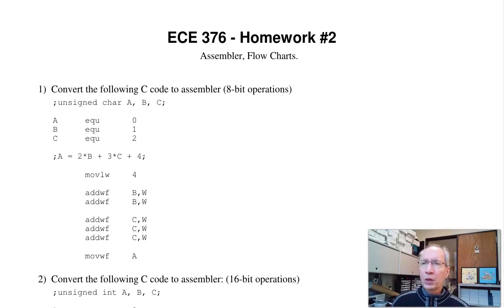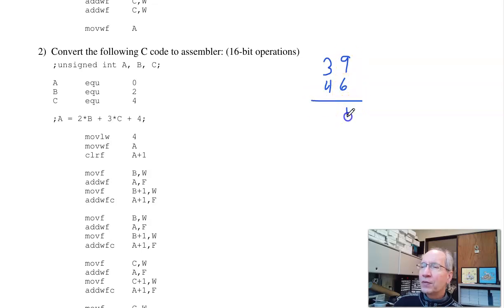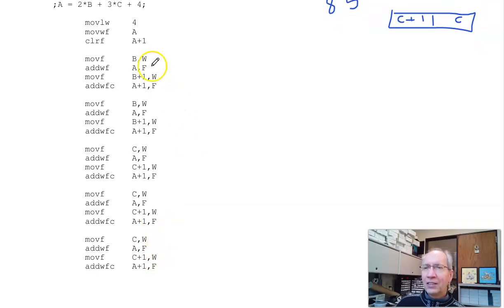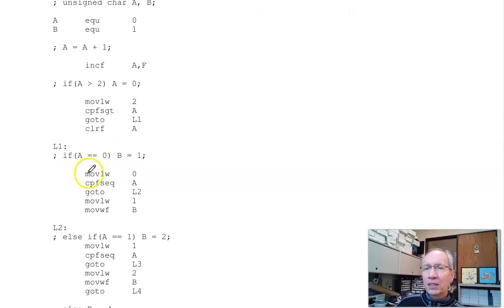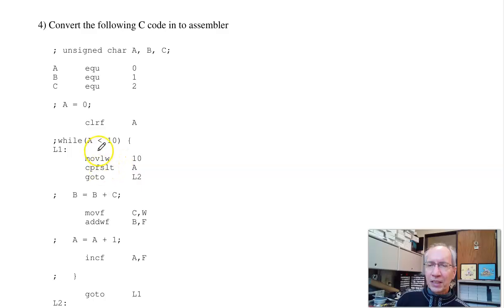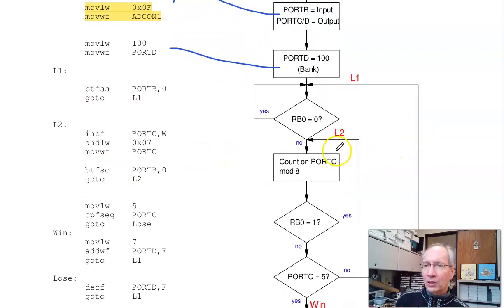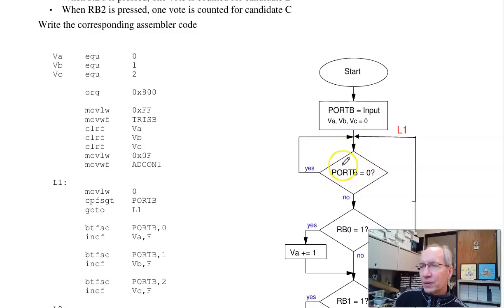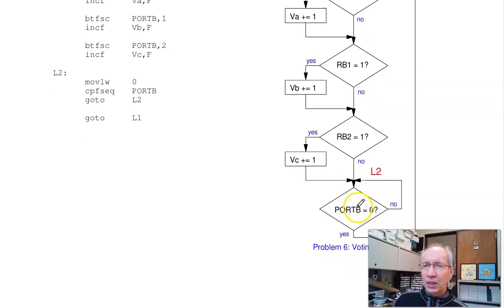ECE 376 Homework #2 (Sp26)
Solutions to homework set #2 for NDSU ECE 376 Embedded Systems (assembler programming on a PIC18F4620).   Please visit Bison Academy for corresponding course syllabus, lecture notes, recorded lectures, homework sets, and solutions.